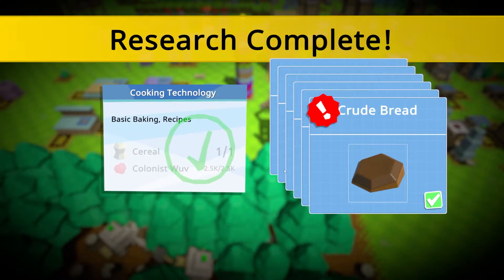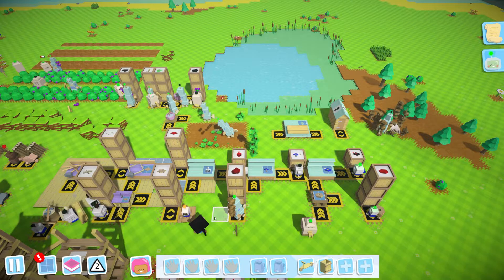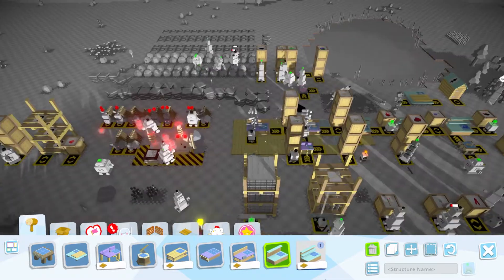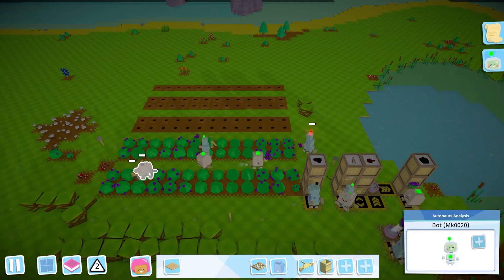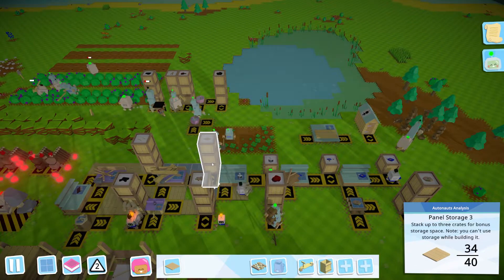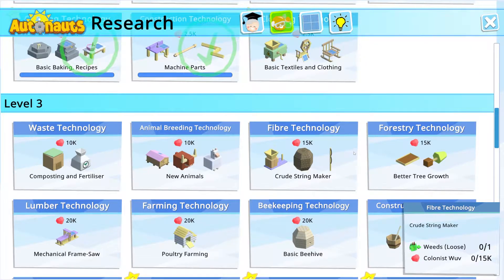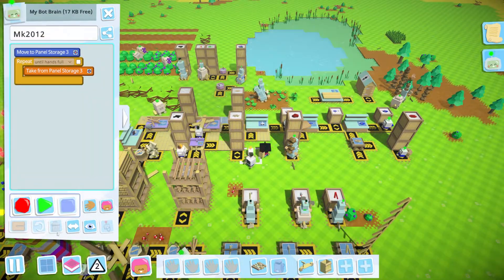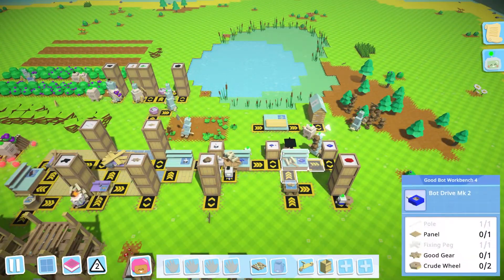Autonauts EP 28 - The AUTOMATED BOT ASSEMBLY is finally complete!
Welcome to Autonauts! This game has been out of early access for a while now, being released back in 2017. It is all about landing on foreign worlds with the sole task of making the planets come to life through automating as many things as possible, building robots along the way and creating new industries from the ground up! We start out on a new and unknown planet, only with a few sticks and stones to use for basic tools, but soon enough, we will be changing the face of this planet forever!

Today: We finally get our last MK2 bot set up on the production, completing the entire production chain and suddenly we have more MK2 bots than we could have ever dreamed of! After, we get right to using our new bot armada, getting many MK2s assigned to new tasks right away!

Games I play: League of Legends, Kerbal Space Program, Planet Coaster, War Thunder, Transport Fever 2, Motorsport Manager, Good Company, Scrap Mechanic, Rise of Industry, Autonauts, Age of Empires IV, more to come!